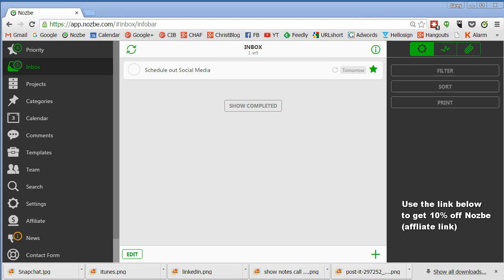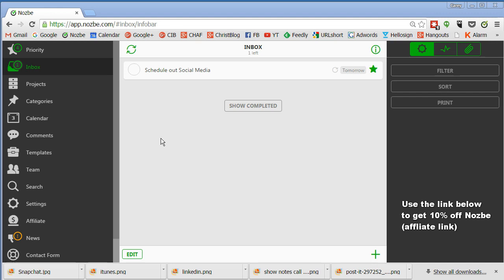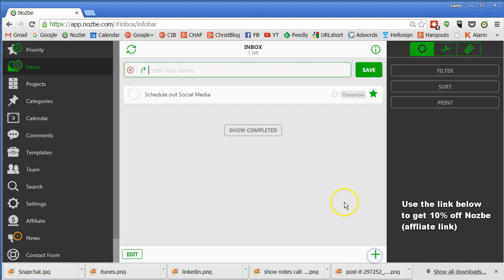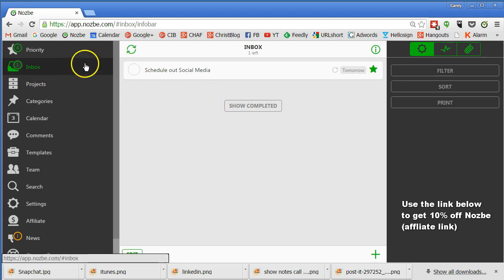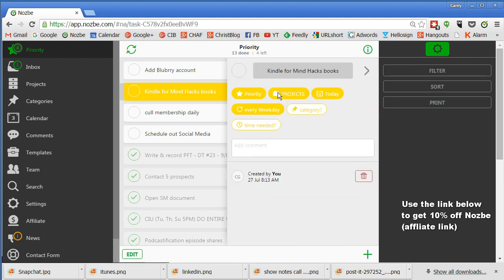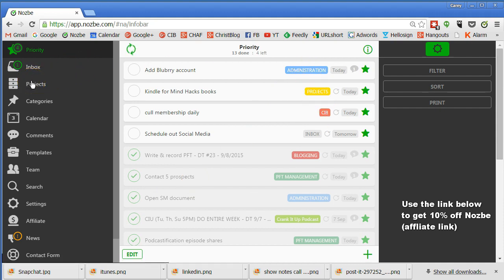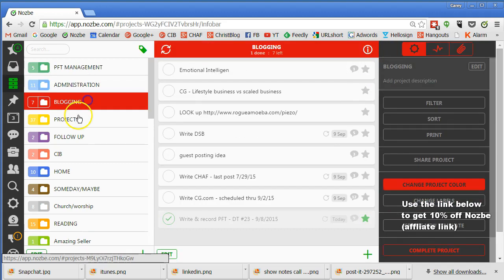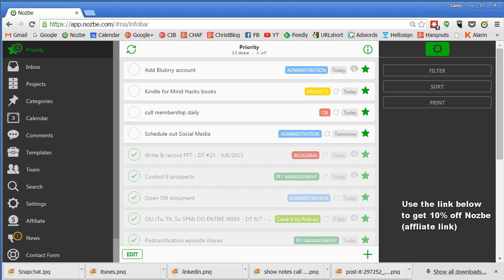Getting Things Done Software - Nozbe - 10% off - GTD, productivity and task management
- GET 10% OFF FOR LIFE (affiliate link)

Nozbe is based on the Getting Things Done methodology of task and life management - by David Allen. It's an amazing way of thinking and organizing your life to ensure that nothing falls through the cracks and everything gets done. This is the first of my videos giving a quick video of how Nozbe is laid out and how you can use it.

Use the link here (affiliate link) to get NOZBE for 10% over the lifetime of your account